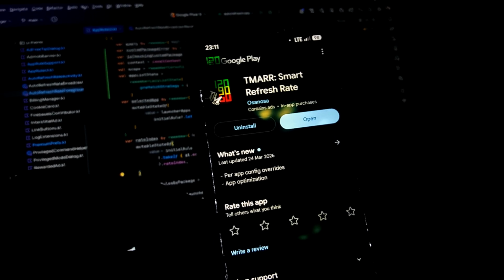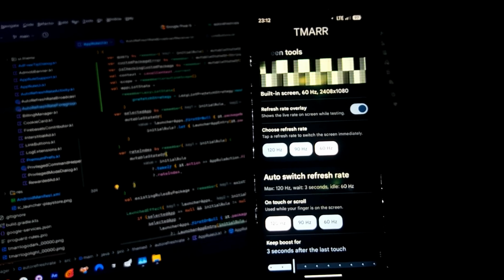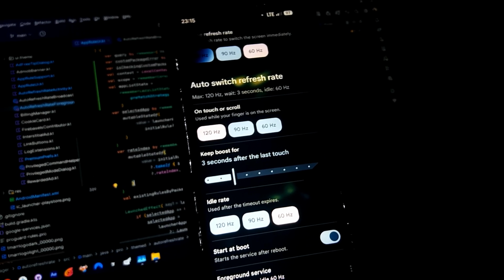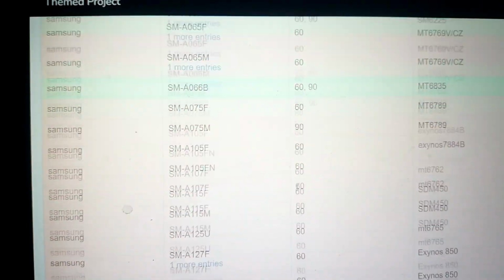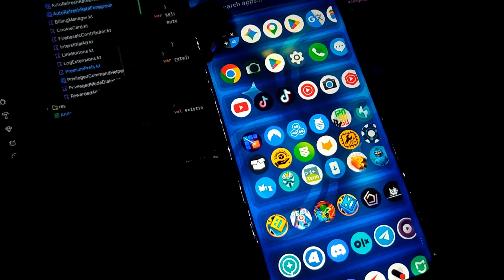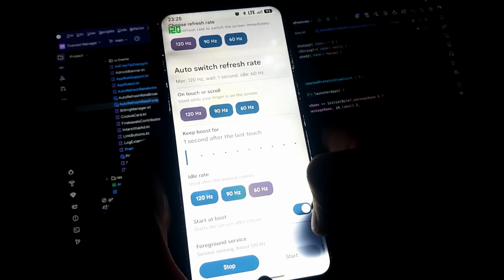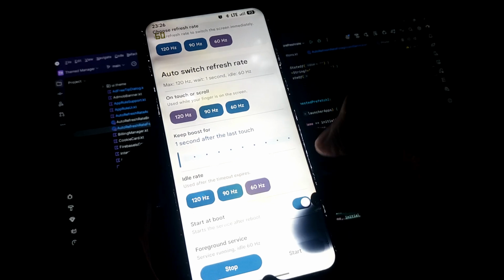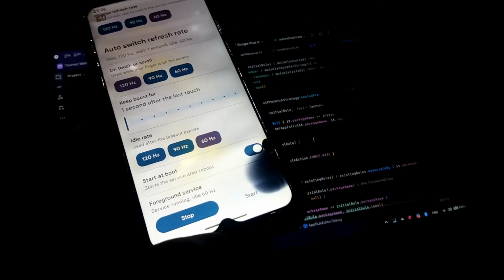TMARR TUTORIAL: Auto Refresh Rate for GSI or any other rom (ROOT)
TMARR is a great app for rooted devices that replaces "smart refresh rate" and allows users to customize their auto refresh rate, with per app overrides! Rooted devices only.